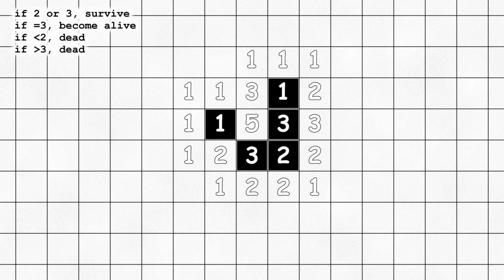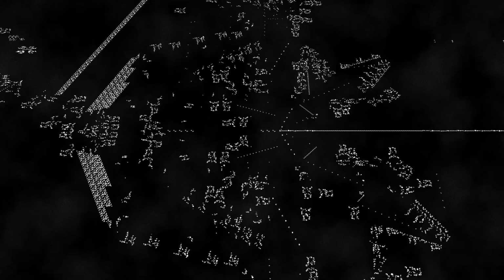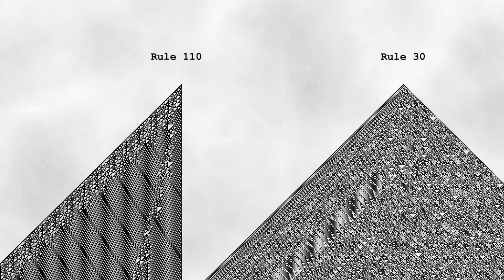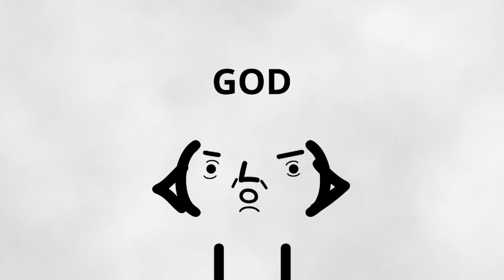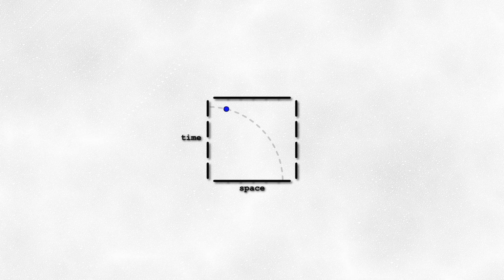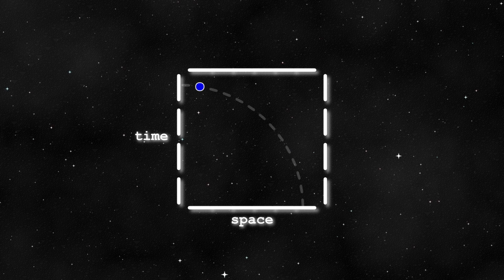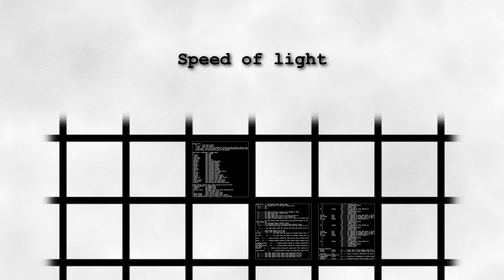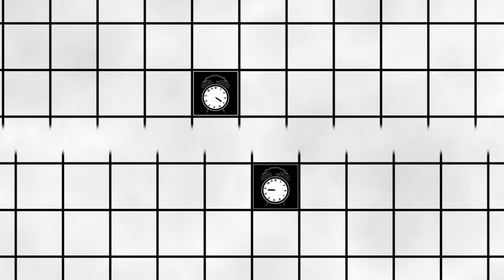Cellular Automata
woah, cellular automata. they're like chunky computer ants.

Blender was used to render some of the generated cellular automata.